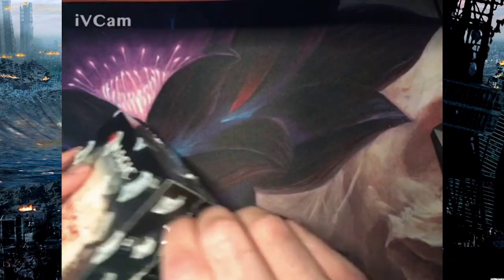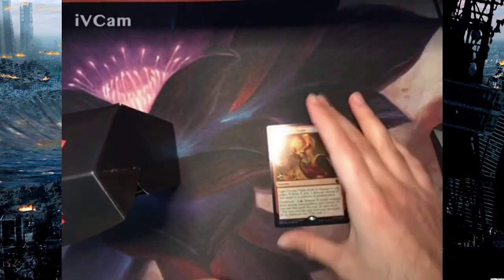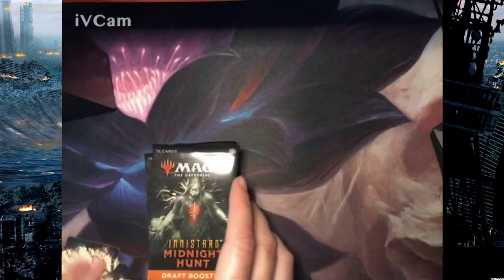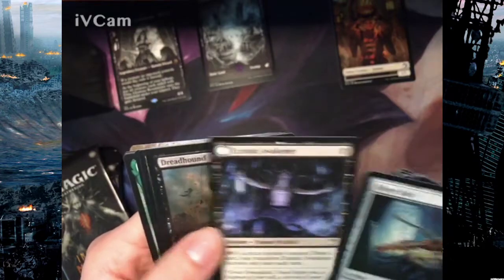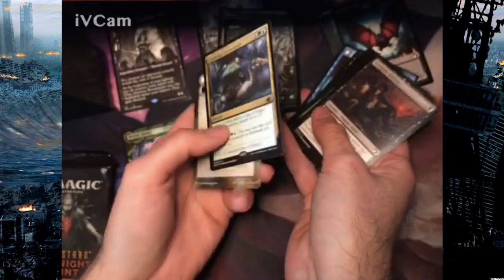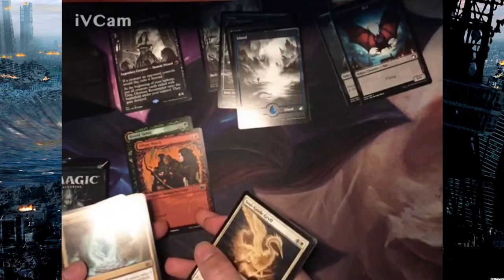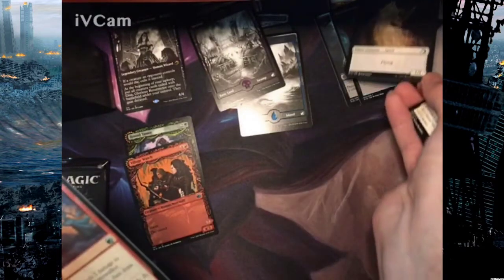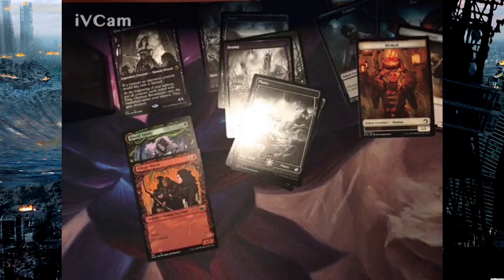Magic the Gathering Innistrad Midnight Hunt Prerelease Pack Unboxing: Opening New Cards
I have been streaming Magic Arena a good bit lately, and snagged a prerelease pack of Innistrad Midnight Hunt cards. I figured I'd do one of those pack opening things.